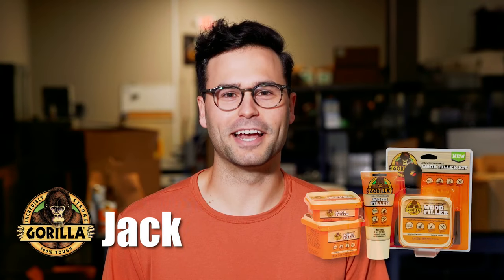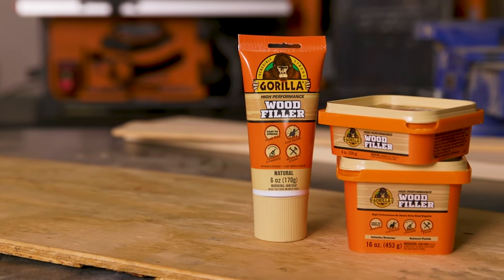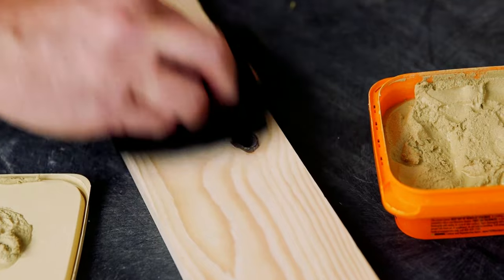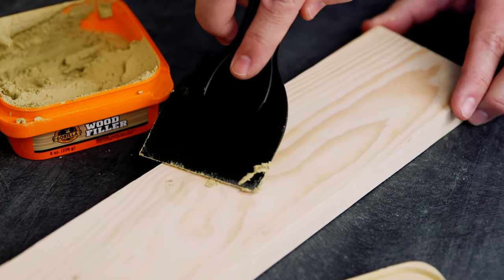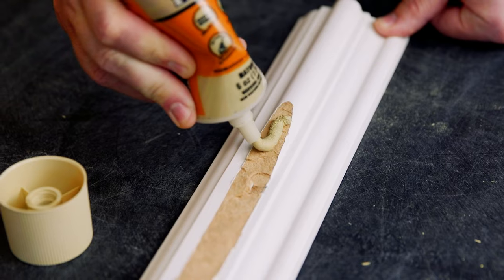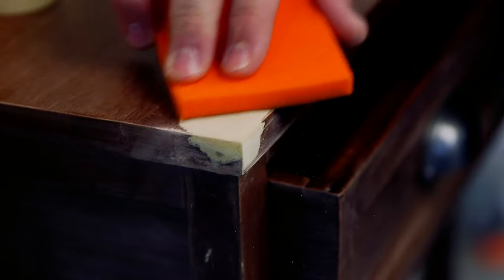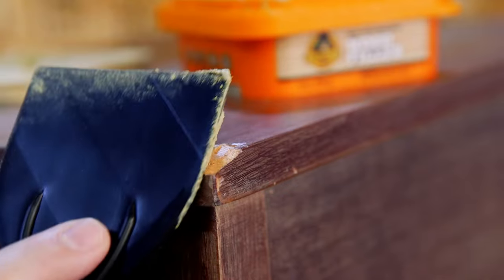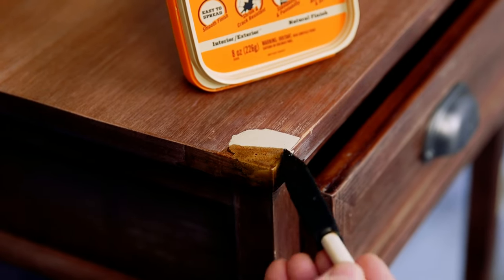Gorilla High Performance Wood Filler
Gorilla High Performance Wood Filler is the go-to product for strong, durable repairs on cracks, gouges, and holes. The unique formula is easy to spread allowing for a smooth, natural finish. Its high-performance stainability, paintability, and sandability provides you with a professional-looking finished project!